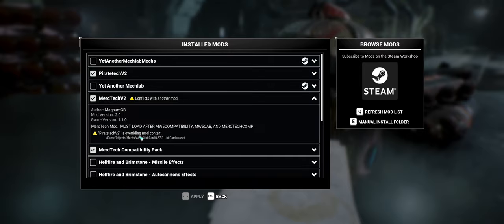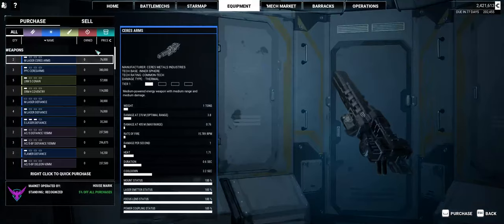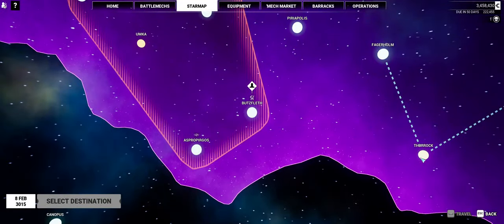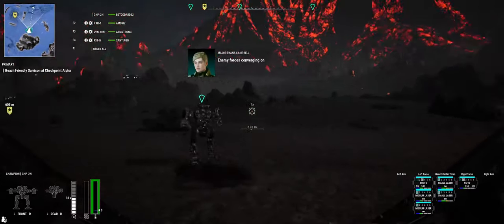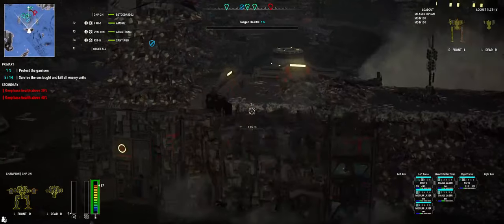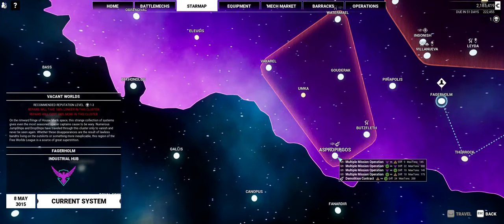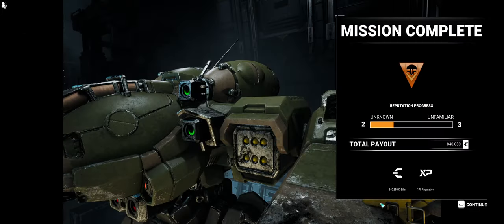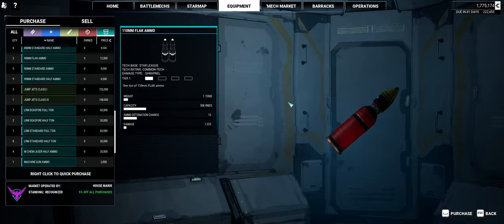MECHWARRIOR 5: HEROES OF THE INNER SPHERE: MODDED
EPISODE 1 : BRAND NEW SERIES MODDED WITH MERCTECH V2, LETS SEE HOW FAR WE CAN GO IN CAREER MODE. AND SEE WHAT MECHS. WE WILL FIND OUT IN THE INNER SPHERE

MODDED WITH
- PIRATETECH V2
- MECH ATTRIBUTE VIEWER
- EXPANDED PILOTS
- COYOTE MISSIONS
- MERCTECH V2

- WILL LIST MORE AS THE MODS CHANGE